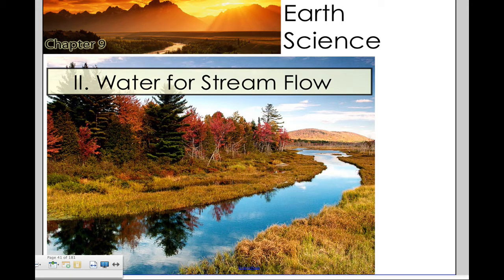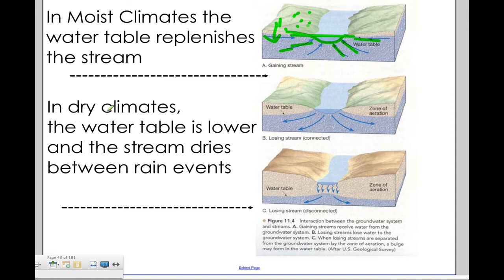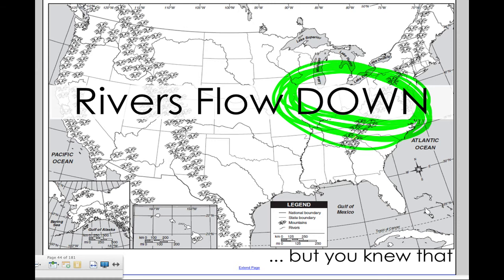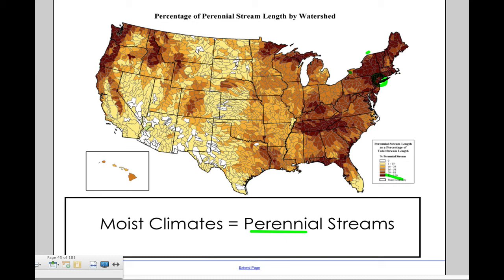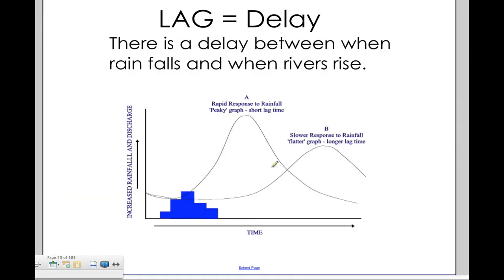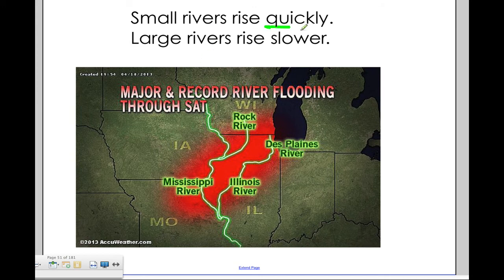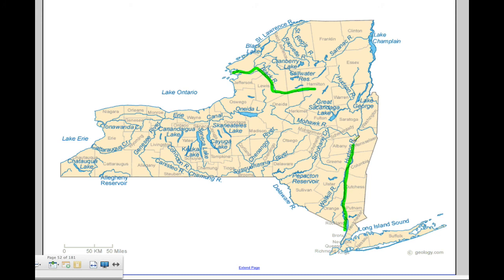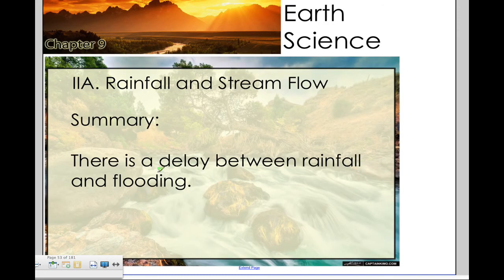CH9 - II Rivers and Rainfall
review of how rivers respond to rainfall